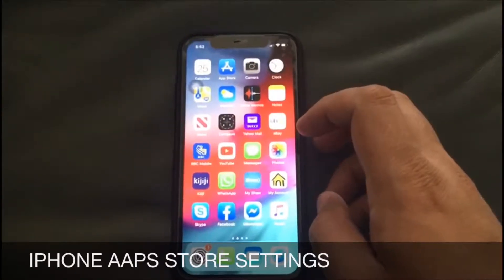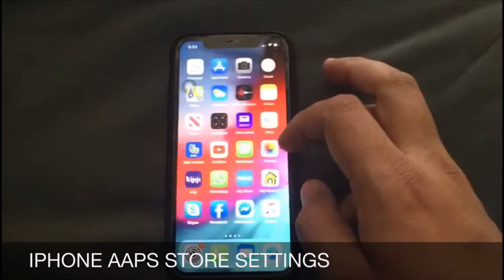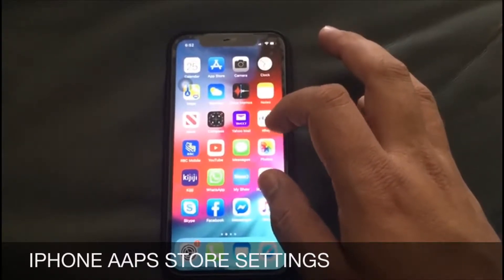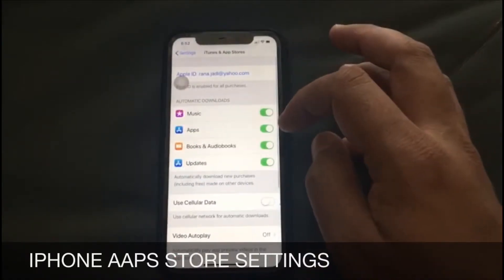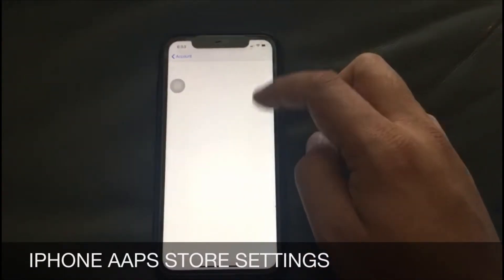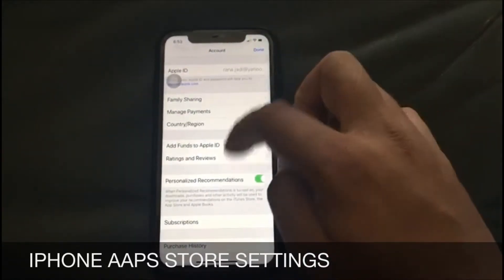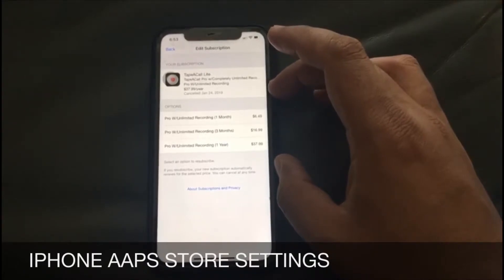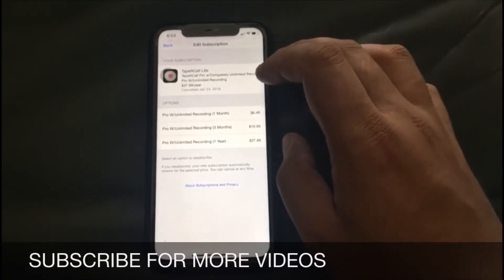How to cancel subscription of iPhone app store | How to change country or region on iPhone store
Hi Friends
In this video I demonstrated for aap store subscriptions, how to cancel or reactive, also how to change your new country or region in iPhone apps store settings.

Note :: in video I have already been canceled the subscription so unable to demonstrate
When you want to cancel just click on the aap which you installed and now want to cancel , after click more options will pop up the. So as directed.

I hope you will get benefit for this information if you are searching for.